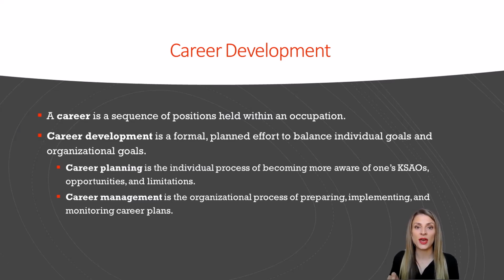What Is Career Development in Organizations? Training & Development Lecture 2.9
This video introduces career development as a specific form of employee development in organizational psychology.

The term career can refer to several related concepts. It may describe an individual’s work history, including the jobs and experiences they have accumulated over time. Careers can also refer to typical occupational sequences, such as progressing through levels of management. Most relevant in organizational psychology, however, careers refer to employee mobility within an organization.

Career development is a formal and planned organizational effort to meet future workforce needs while also supporting employees’ growth. This process includes both career planning and career management. Career planning occurs at the individual level and involves employees increasing awareness of their strengths, weaknesses, opportunities, and threats (SWOT) and taking steps to advance their careers. Career management occurs at the organizational level and involves preparing, supporting, and monitoring employees’ career paths.

This topic is central to organizational psychology, human resource development, and talent management.